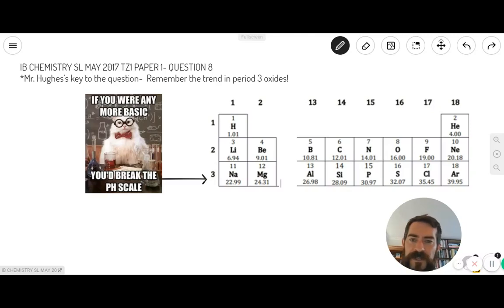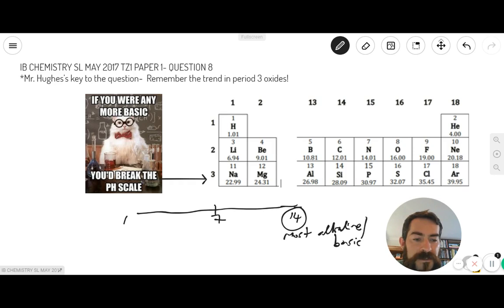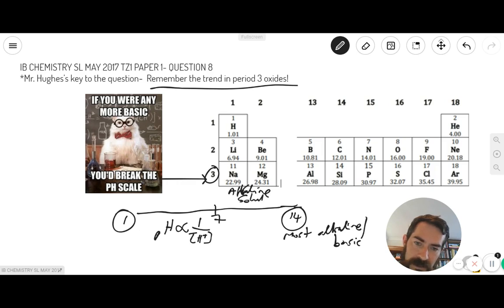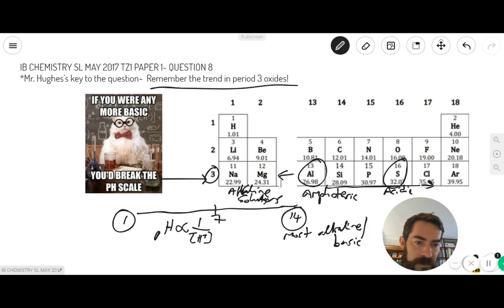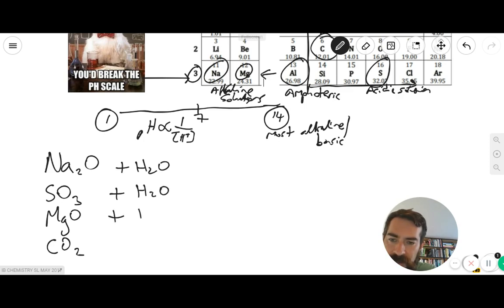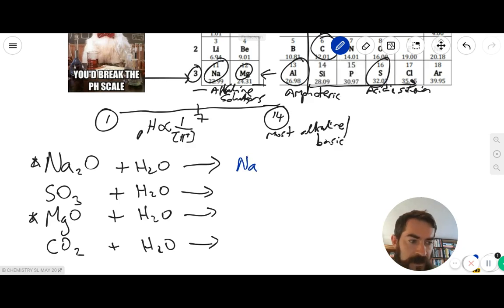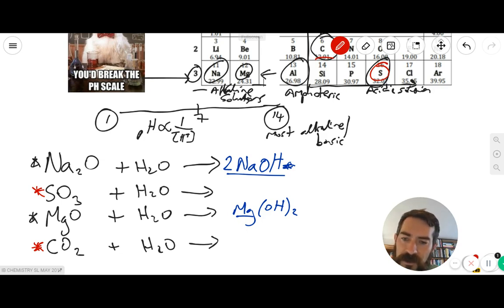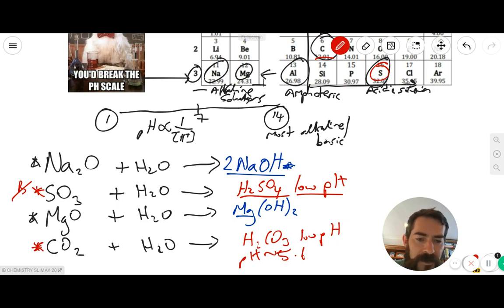Question 8 — IB Chemistry SL — May 2017 TZ1 Paper 1 — Past IB Exams Solutions